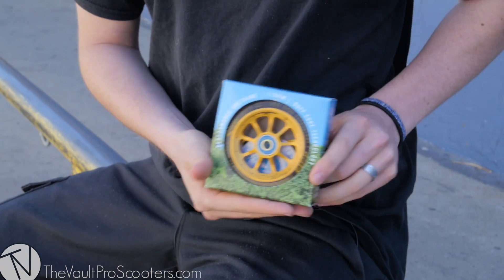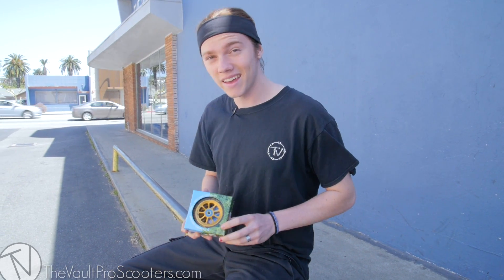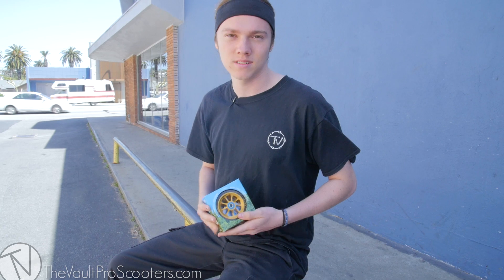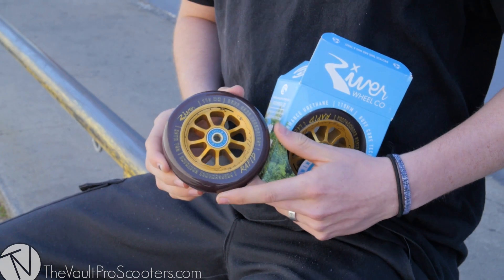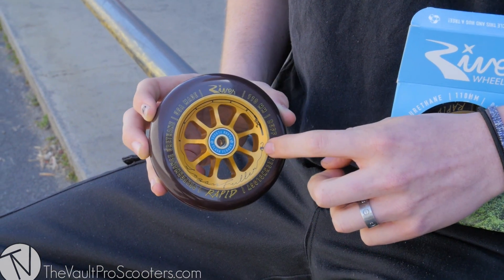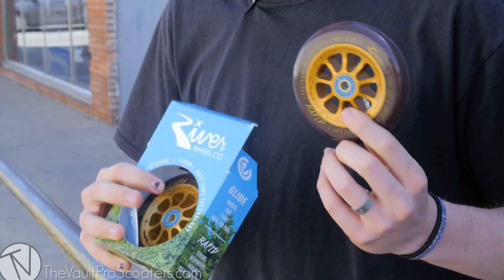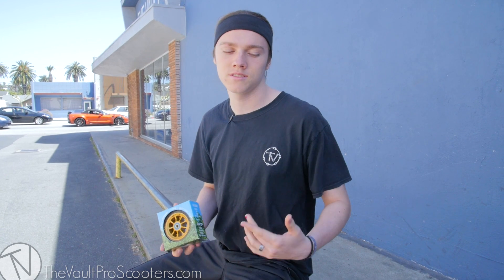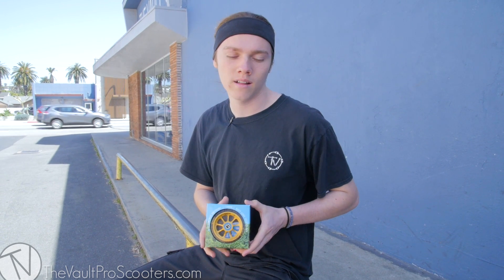River Rapids Logan Fuller Signature Wheels - Unboxing and Overview│The Vault Pro Scooters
Today Wyatt unboxes the 110mm Rapids "The Angler" Signature Wheels from RIVER WHEEL CO!

▼Credits▼